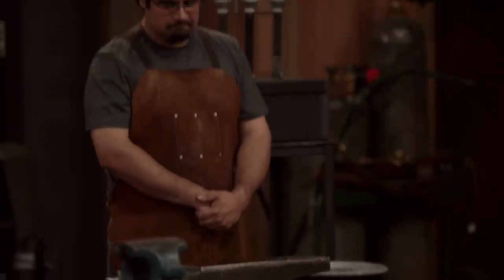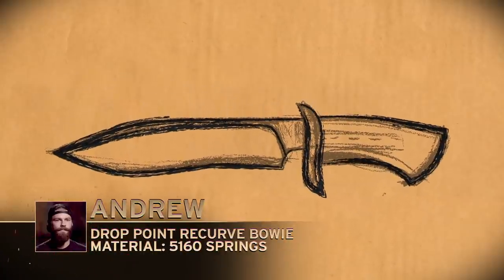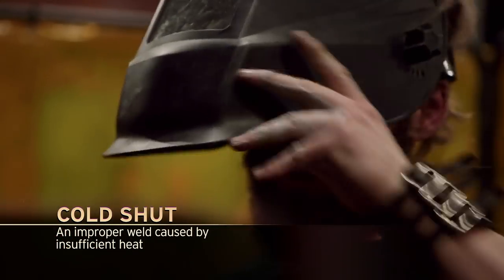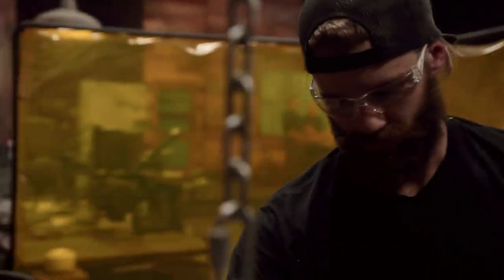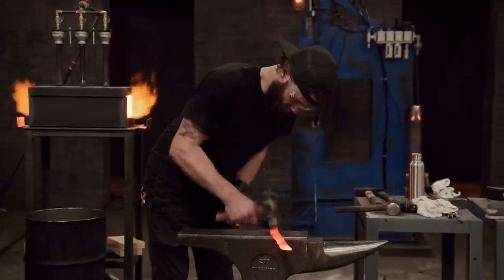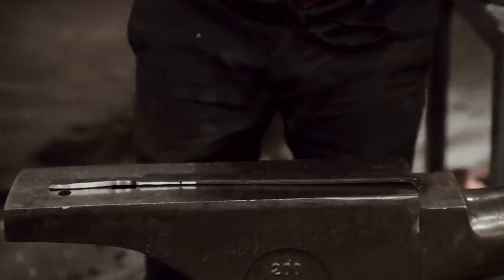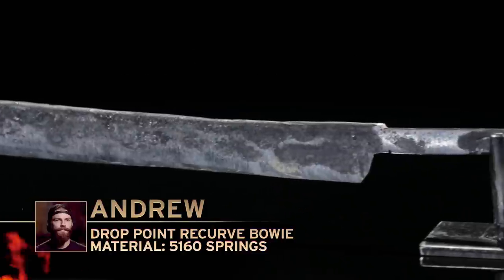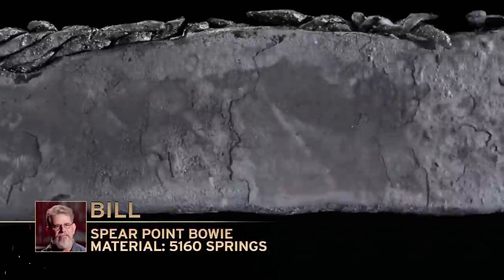Forged in Fire: Spring Steel Challenge (Season 5, Episode 13) | History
Like Forged in Fire? Catch our new series The Strongest Man in History on July 10th at 10/9c, right after Forged!

Bladesmiths are given small springs that they have to forge into a signature knife in this clip from Season 5, Episode 13, "The Horseman's Axe".

"Forged in Fire" features world-class bladesmiths competing against each other to create some of history's most iconic edged weapon